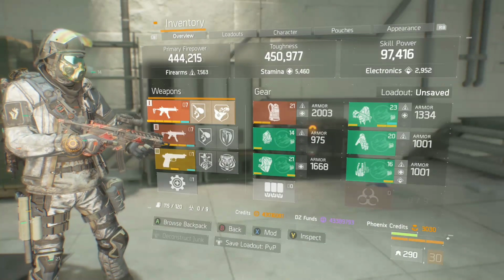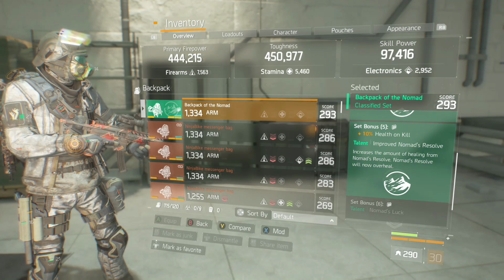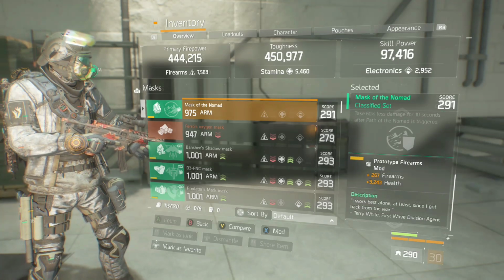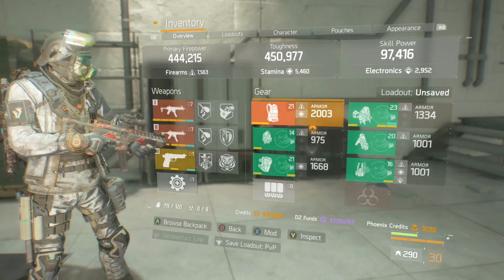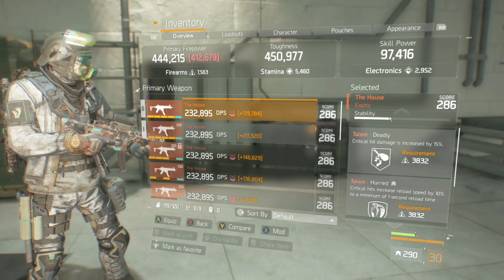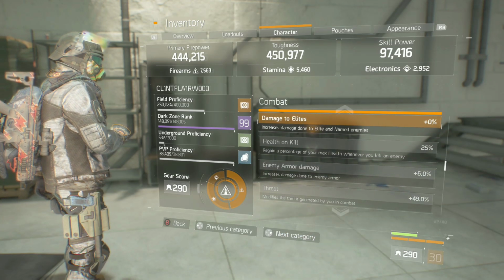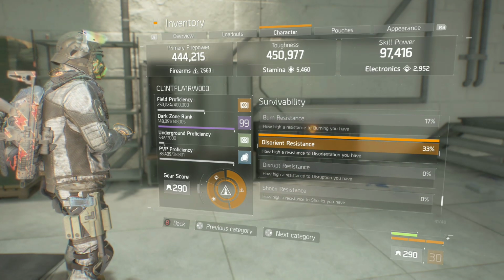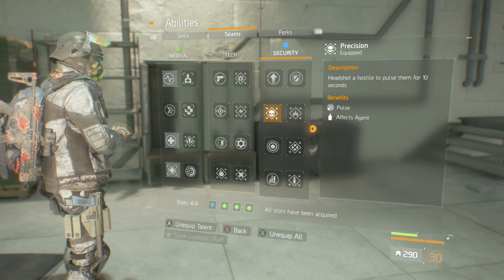The Division - Larry Barry Nomad Build 1.8.3 PVP